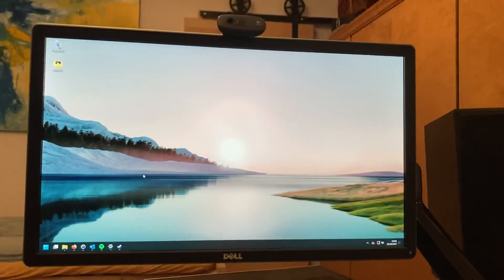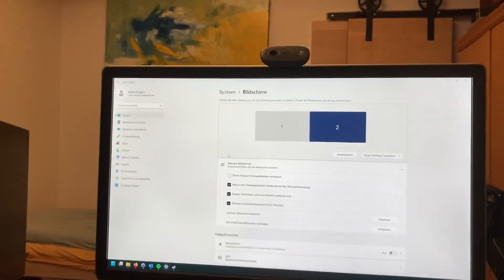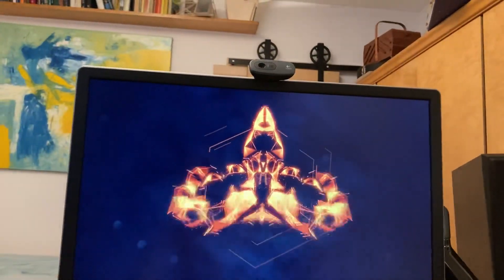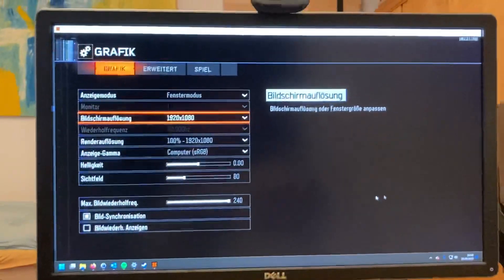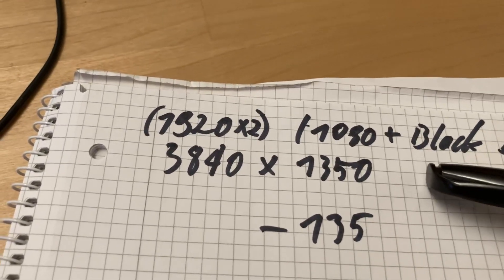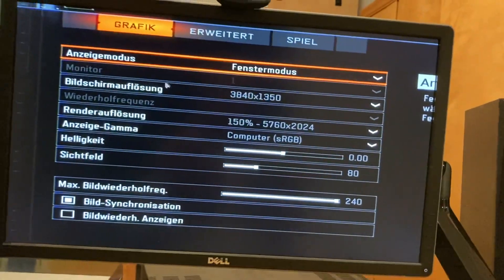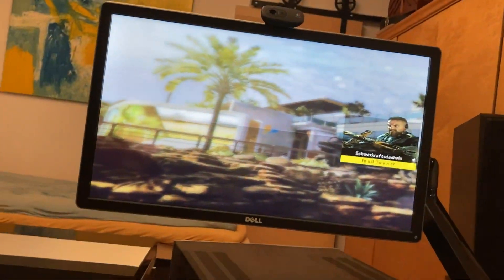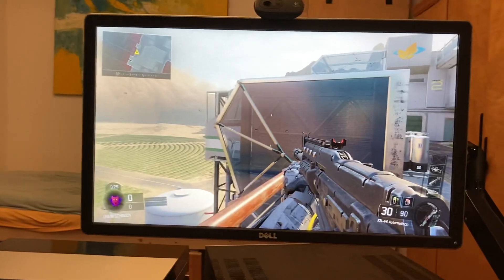How To // Black Ops 3 Split Screen 2 Monitors NO BLACK BARS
Call of Duty Black Ops 3 Tutorial
PC Split Screen Dual 2 Monitor Set Up
NO BLACK BARS